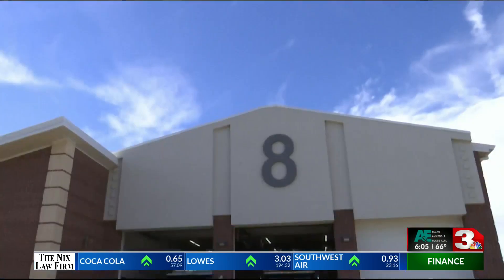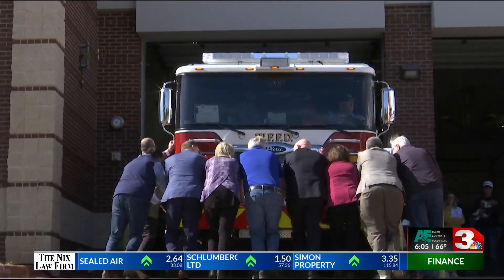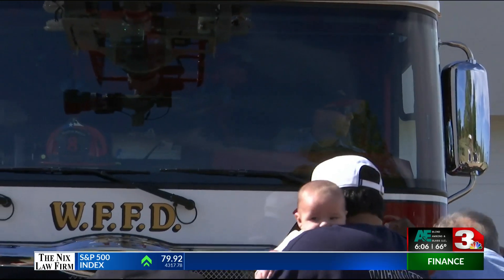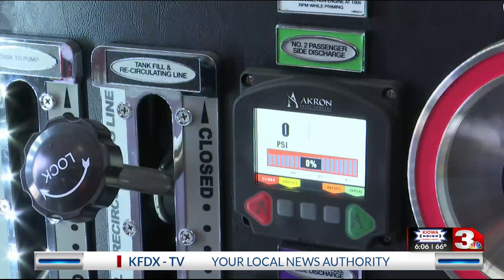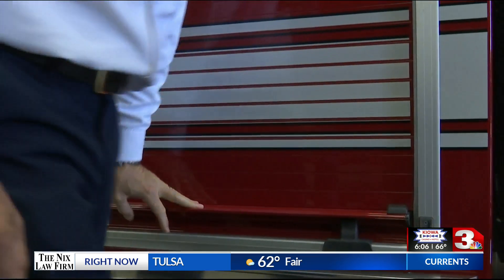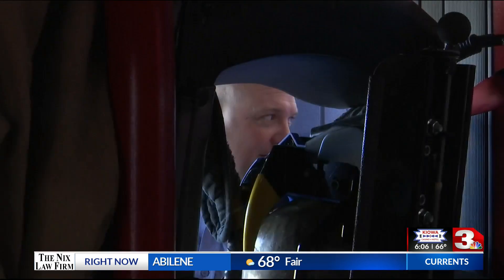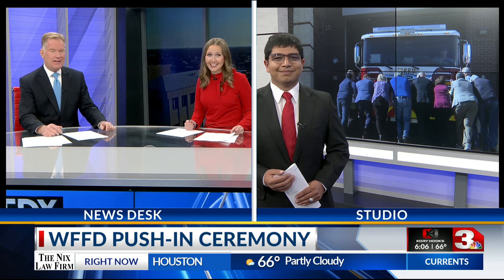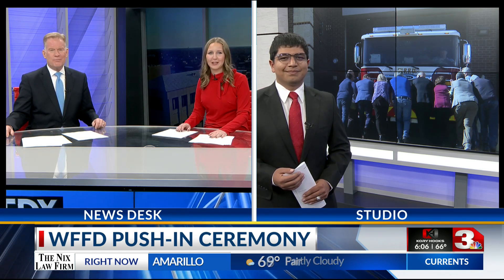Wichita Falls Fire Department push-in, celebrate 2 new fire trucks